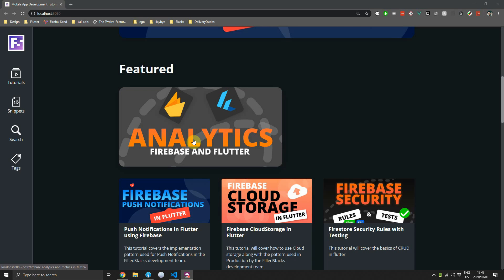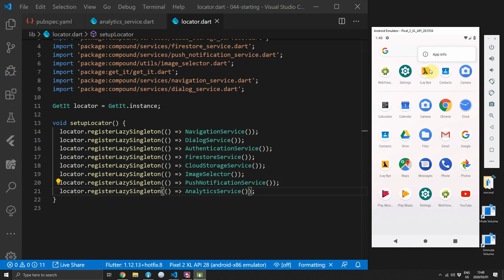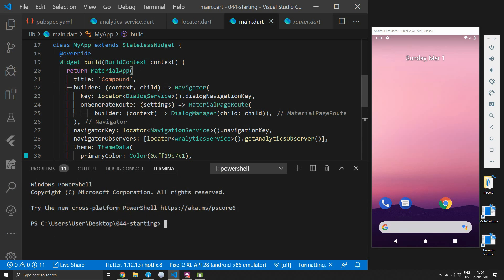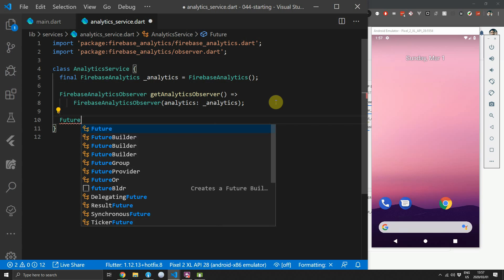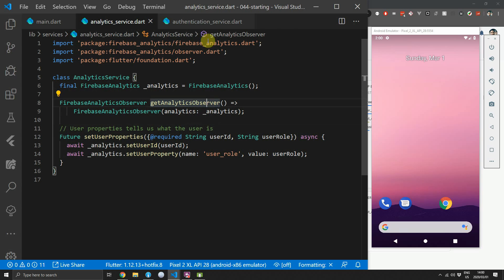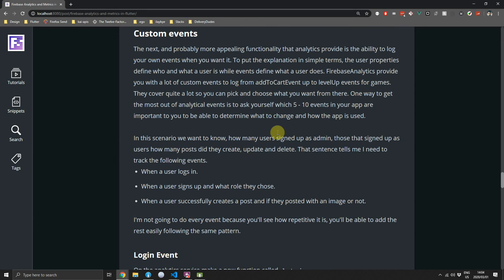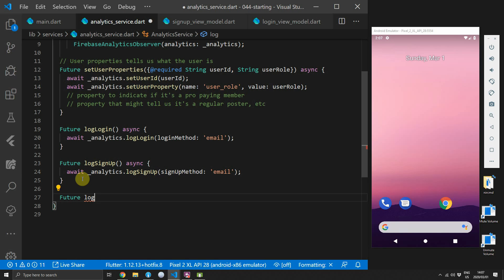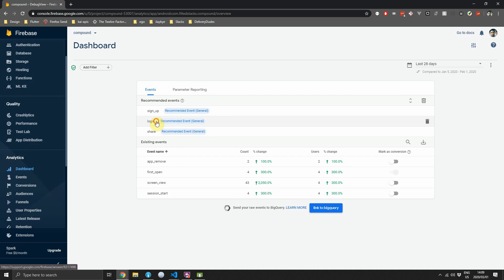Flutter Analytics using Firebase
In this video we go over how to add analytics into your project and what kind of events you would like to track. We make use of Firebase analytics to complete the task.